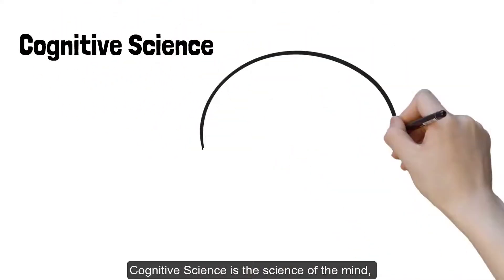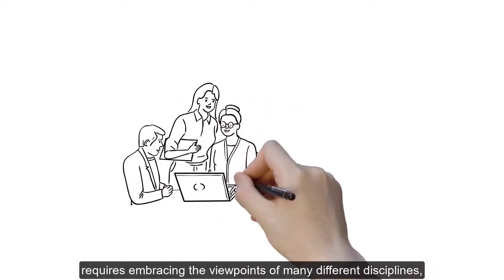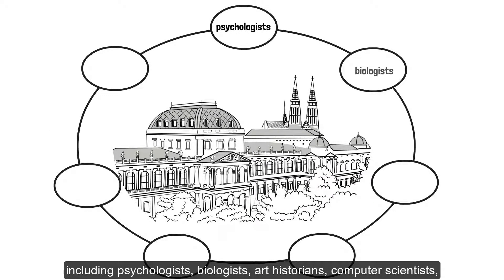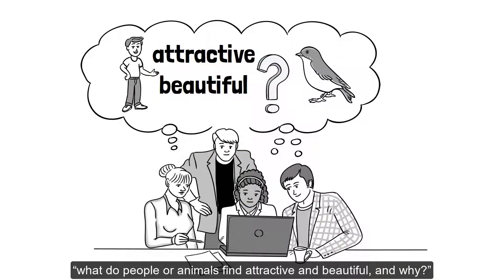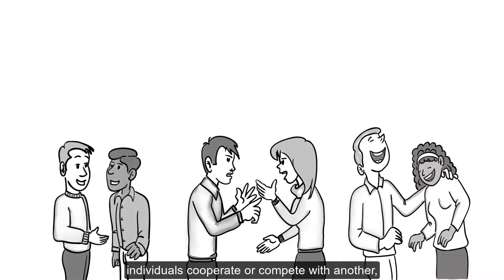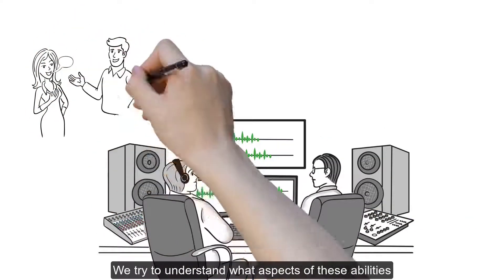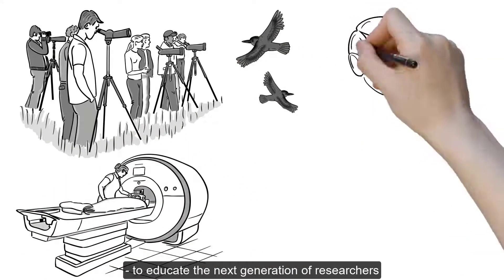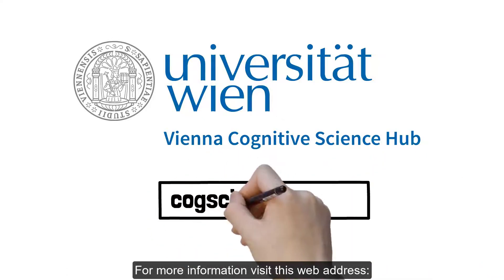What is the Vienna Cognitive Science Hub?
This short video will introduce you to the Vienna CogSciHub, at the University of Vienna.